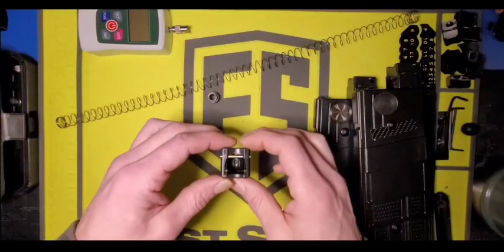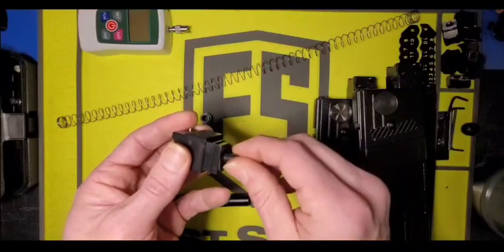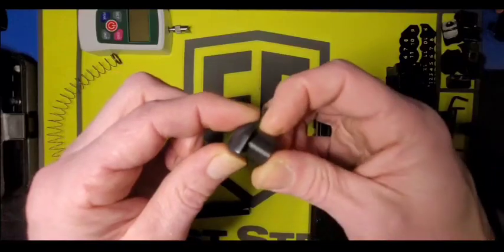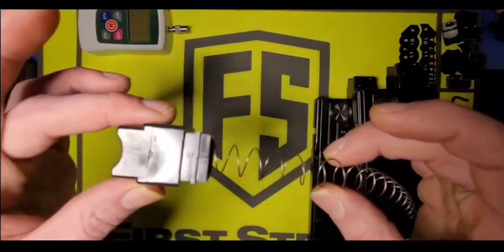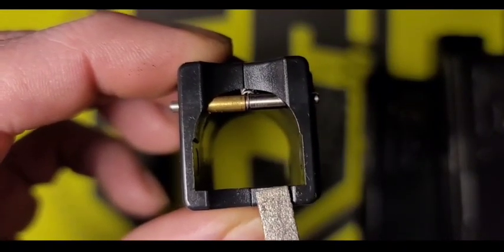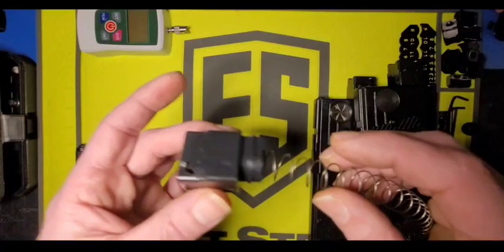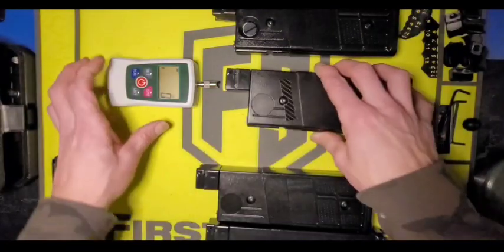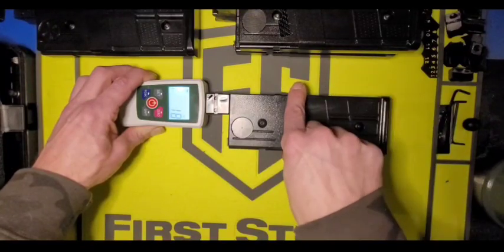M17 CQMF Sticking Magazine Follower and Helix Spring Comparison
M17 tolerances leave much to be desired. I still like them though. Feed neck too small outside and too big inside.. Also, a spring rate comparison: Helix vs. Stock vs. Tandem.